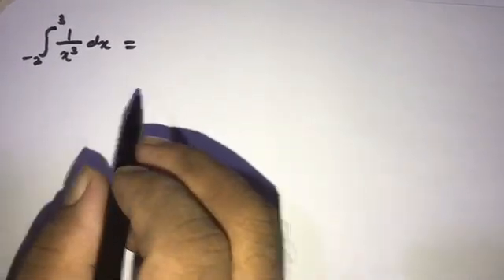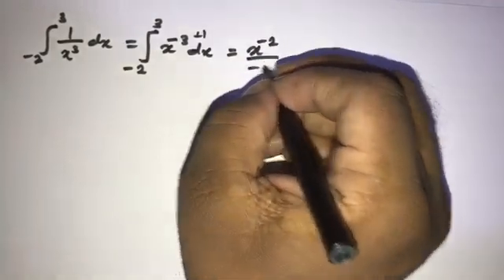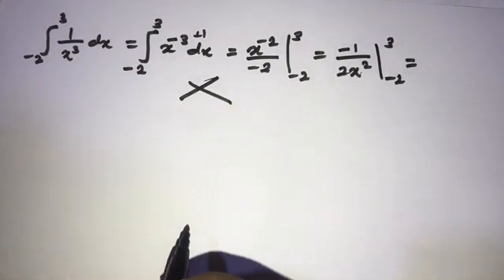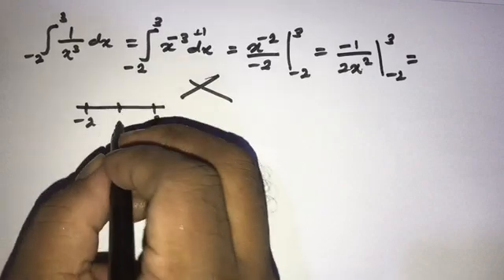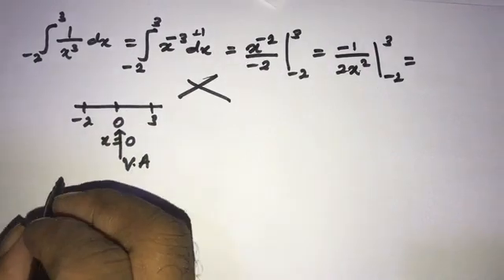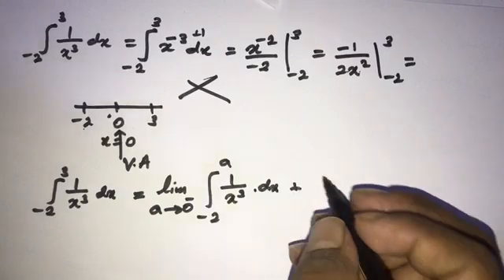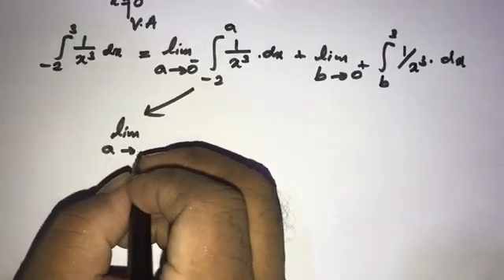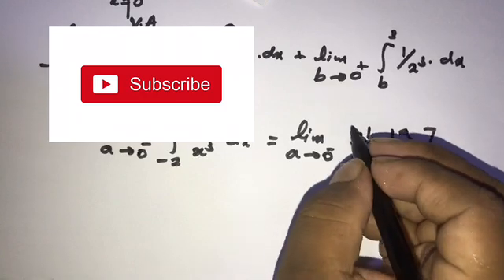Innocent integral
This video explains a improper
Mathematics MI